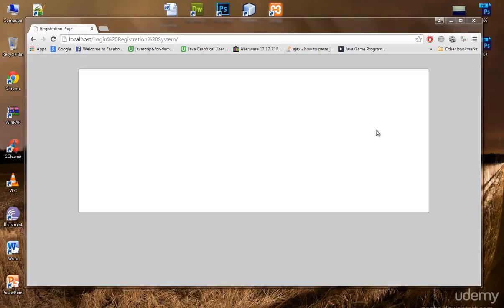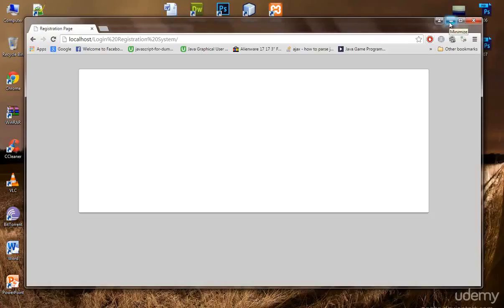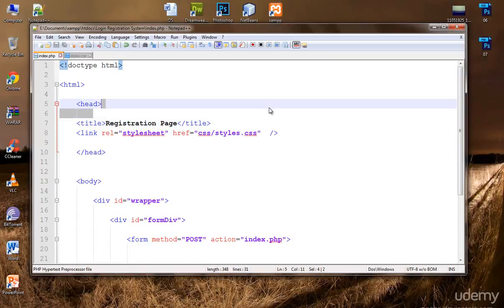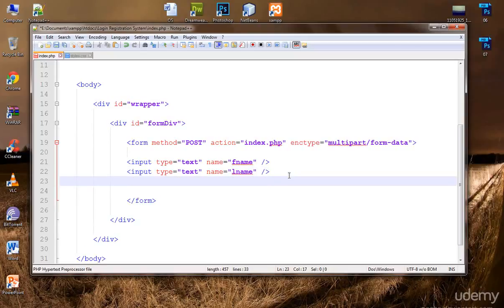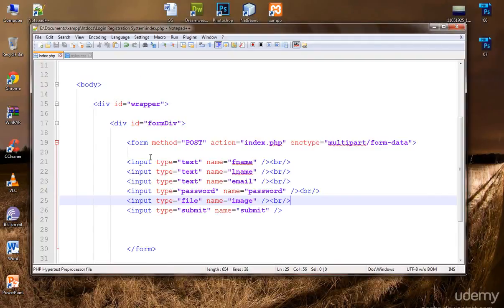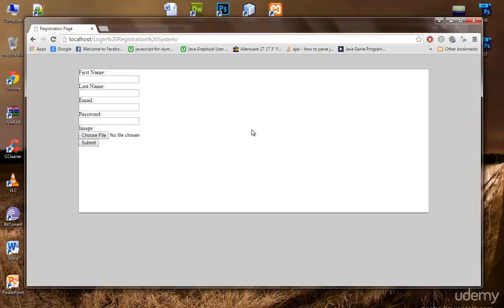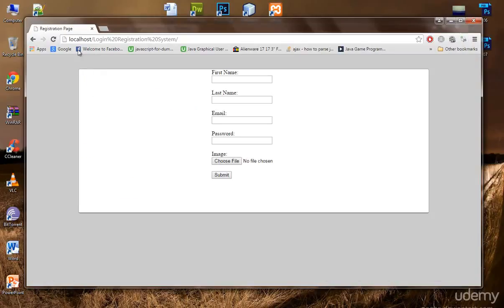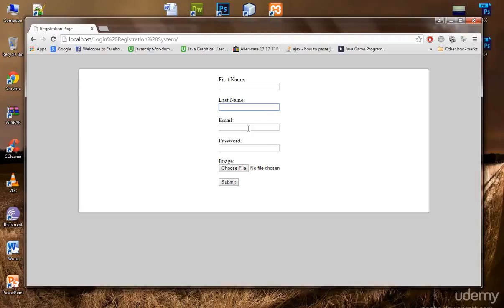PHP TUTORIALS LECTURE 4 SETTING UP SIGN UP FORM